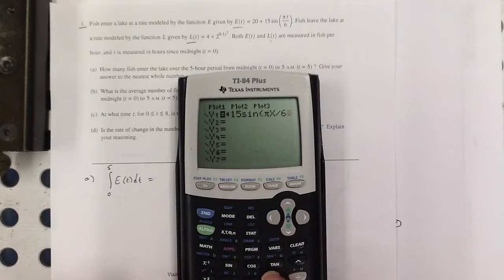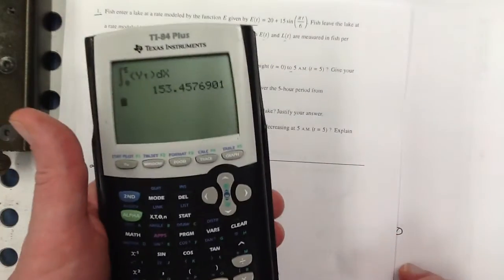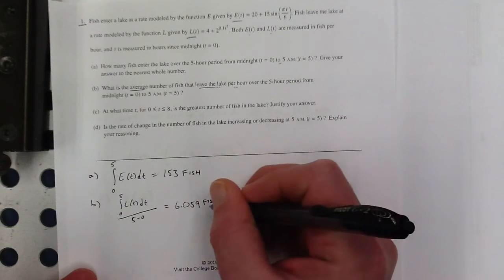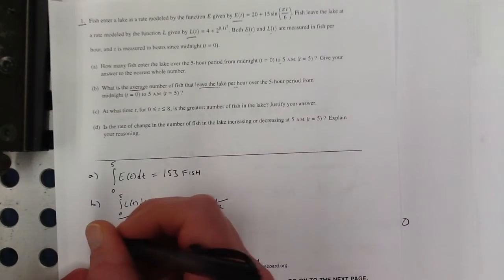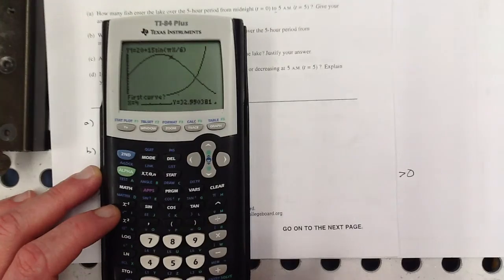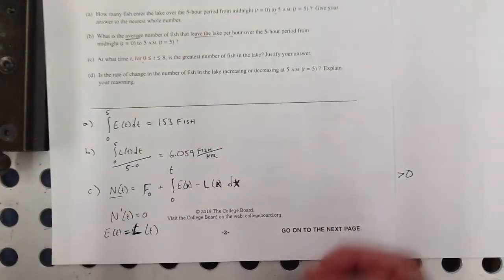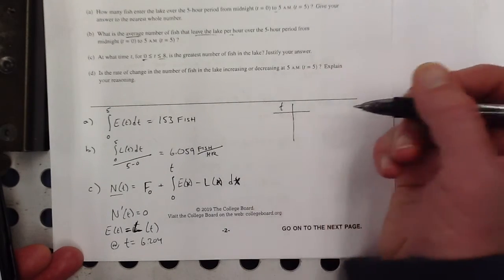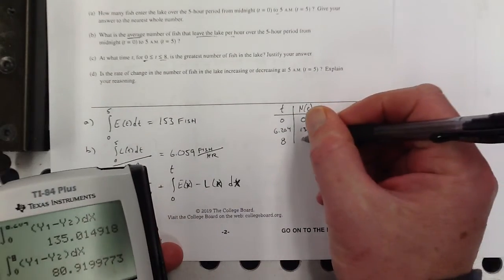Calc FRQ Test #1